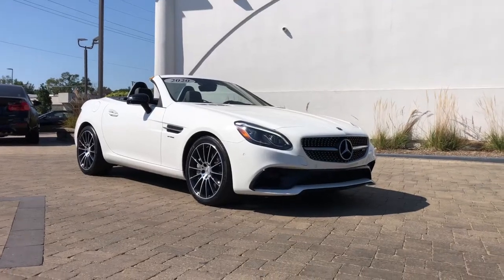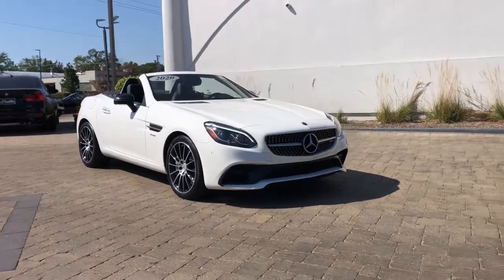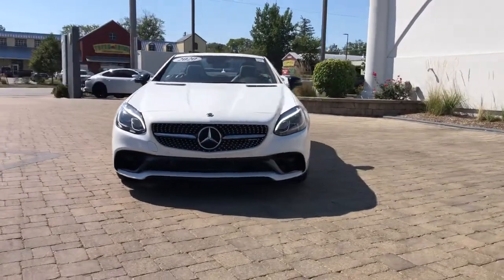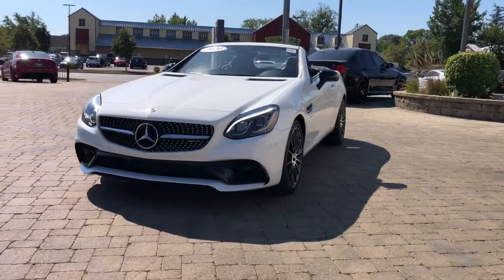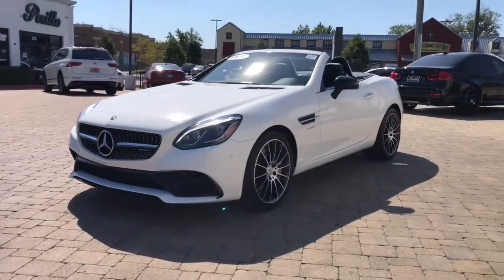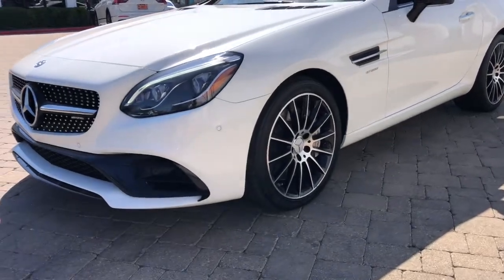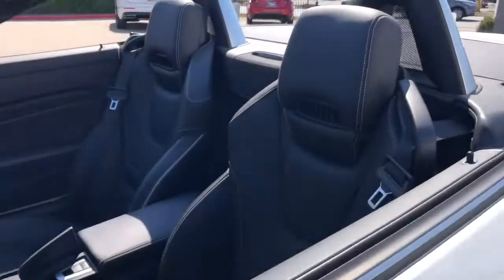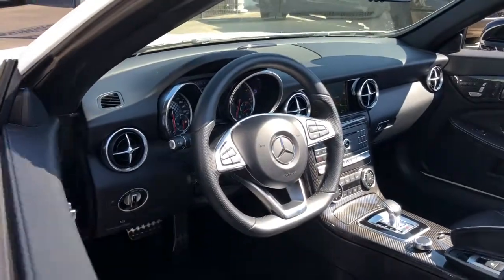2020 Mercedes-Benz AMG SLC 43 Northbrook, Hinsdale, Oak Brook, Glenview, Downers Grove, IL DG3409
Polar White Used 2020 Mercedes-Benz AMG SLC 43 available in Downers Grove, Illinois at Perillo Bentley Downers Grove. Servicing the Northbrook, Hinsdale, Oak Brook, Glenview, IL area.
2020 Mercedes-Benz AMG SLC 43 Roadster w/Nav/Night Pkg - Stock#: DG3409 - VIN#: WDDPK6GA1LF167193

- A NEW ARRIVAL FROM SUNNY CALIFORNIA - ONE OWNER - PERFECT HISTORY - FACTORY WARRANTY APPLIES - AN ABSOLUTE ROCK STAR! -